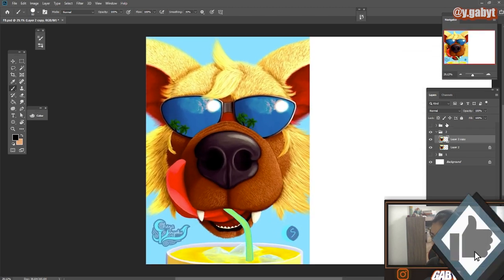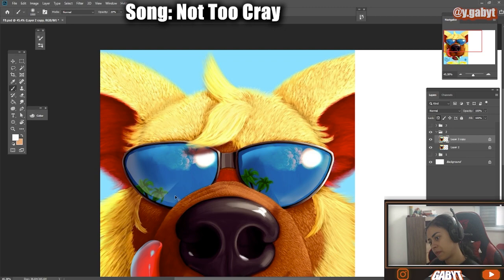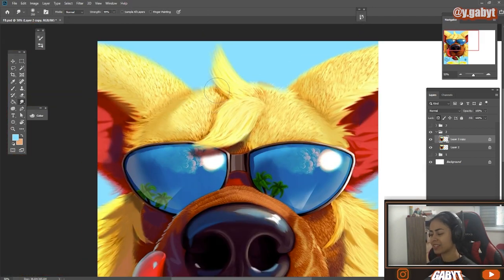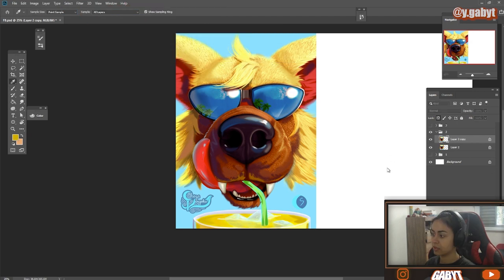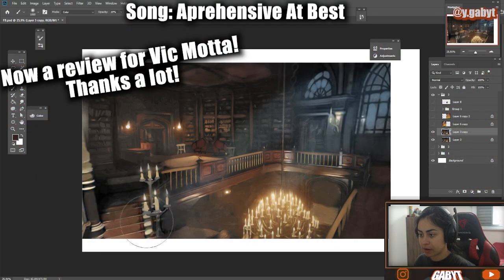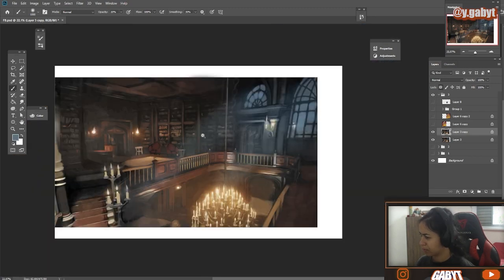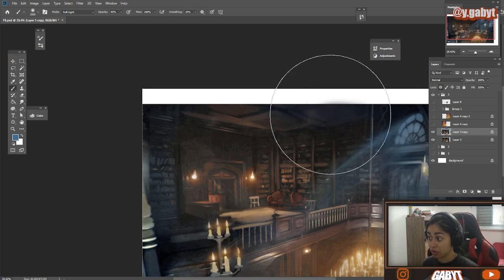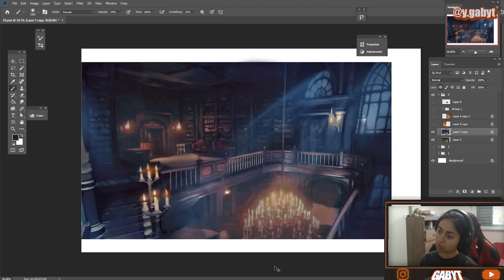I See You Were Having Trouble So I Painted Over Your Art, Did It Get Better?✨Feedback Digital Art #7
Digital Art feedback Painting Patreons art :)

❤️❤️FIND GREAT TUTORIALS PACK AND EBOOKS TO IMPROVE IN YOUR ART JOURNEY RIGHT NOW❤️❤️

some cool people that i admire:
WillD
Neytirix
Clockbirds
Remarin
RossDraws
Samdoesart
Viviziepop